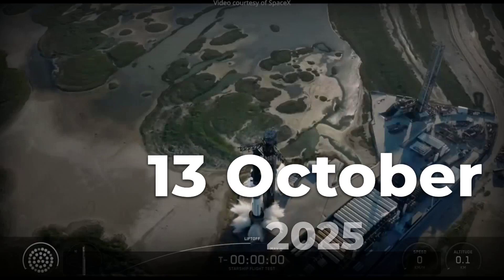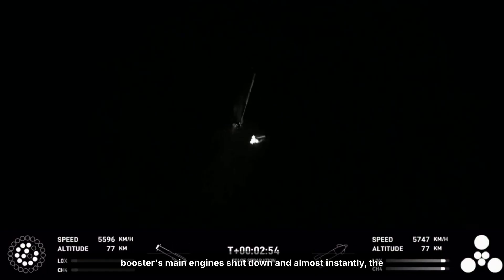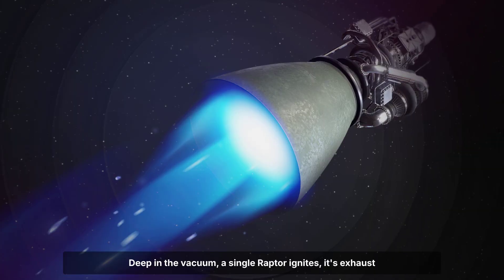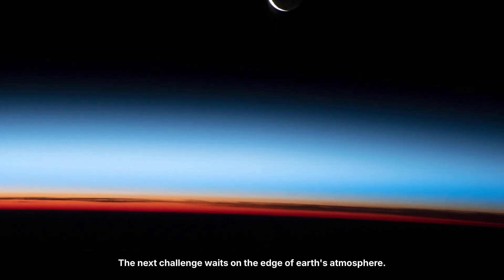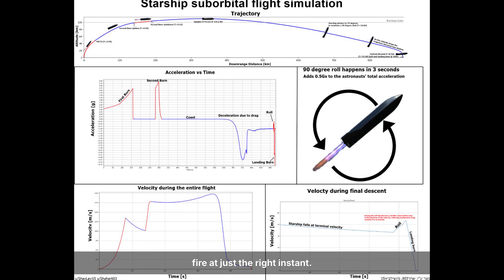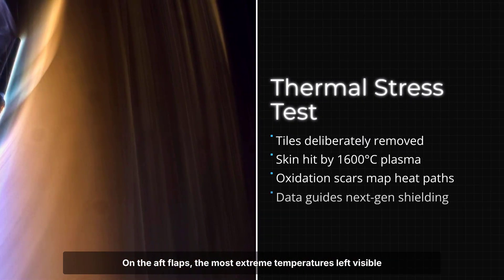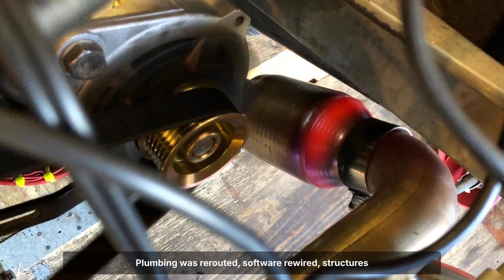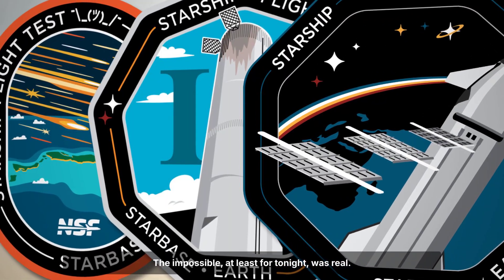SpaceX Just Did Something We've NEVER Seen Before!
On october 13th 2025, SpaceX’s Starship did something the world had never witnessed. A succesfull in-space engine restart, the deliberate removal of heat shield tiles mid-mission and the flawless deployment of 8 Starlink simulators. This marks the first time Starship proved every critical step toward deep-space travel in one flight.

Rialene does not aim to defame, slander, or discredit any individuals or organizations mentioned in this video. The information is presented to encourage thoughtful discussion and critical thinking among viewers. We explicitly do not condone or promote any violent actions described in this video; such mentions are solely to provide context and understand the implications of certain events historically or in current affairs.